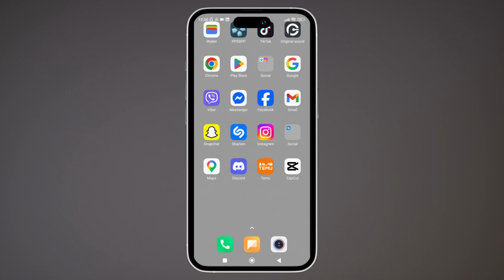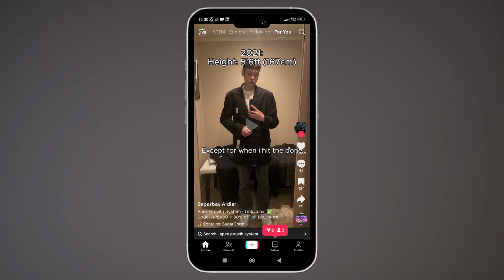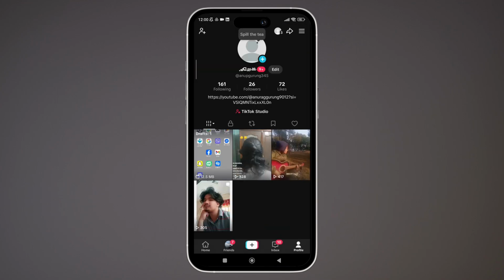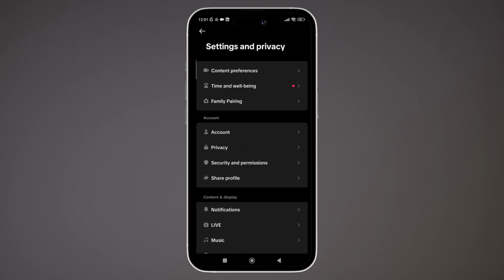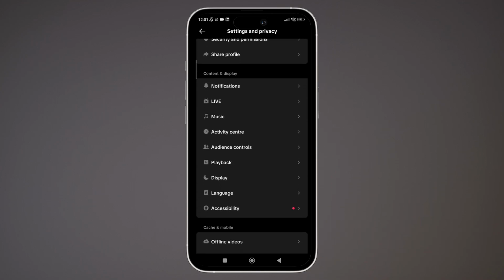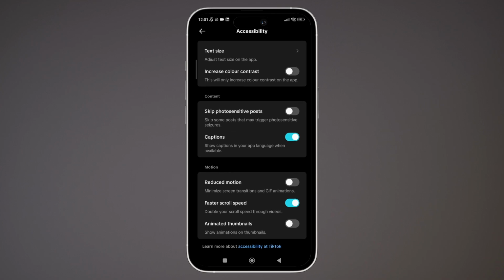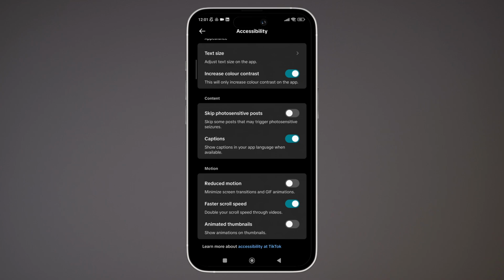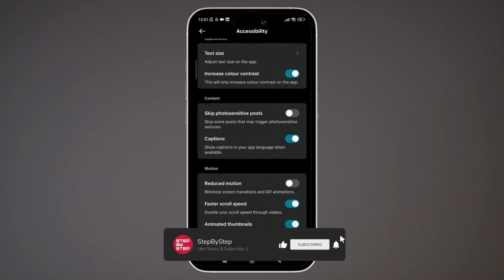How To Enable Live Photo On TikTok 2026 | Animated Thumbnails Guide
Want to make your TikTok content stand out with eye-catching animated thumbnails? 🎥✨ This step-by-step 2026 guide will show you how to enable Live Photo on TikTok and use it to create engaging, scroll-stopping visuals for your videos!

What You’ll Learn in This Video:
✅ How to enable and use Live Photo on TikTok
✅ How to create animated thumbnails for better engagement
✅ Tips to make your TikTok videos more clickable in 2026
✅ Common issues & fixes when Live Photo isn’t working

Whether you’re a content creator trying to boost views or just exploring new TikTok features, this tutorial will help you level up your content strategy with animated visuals.

📌 Chapters:
⏱ 0:00 - Introduction
⏱ 0:10 - How To Enable Live Photo On TikTok (Step by Step)